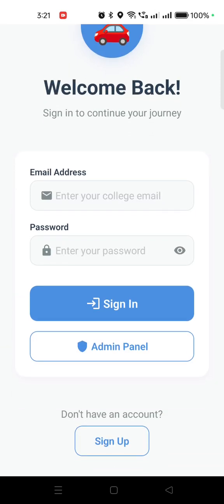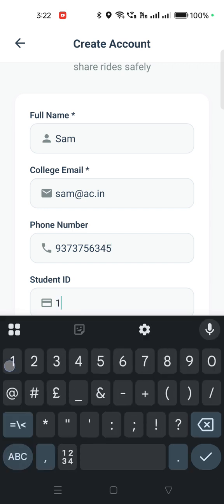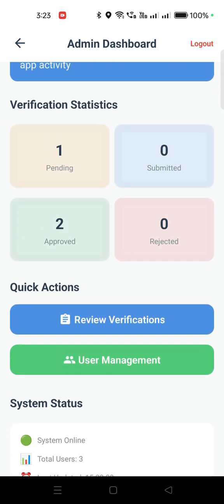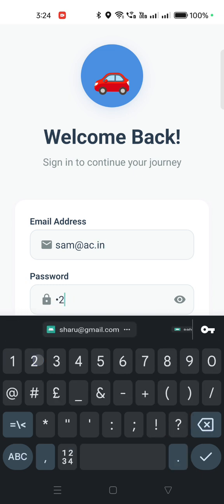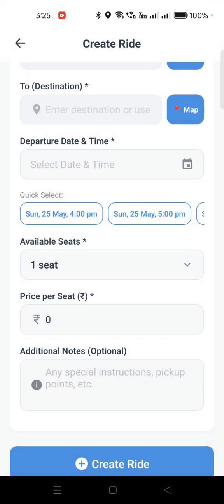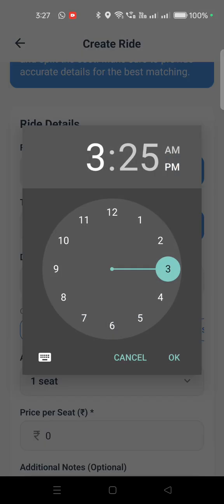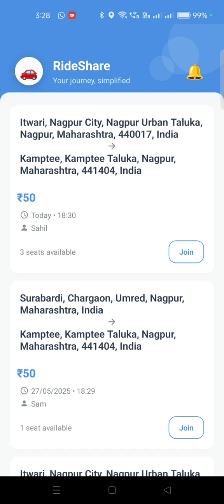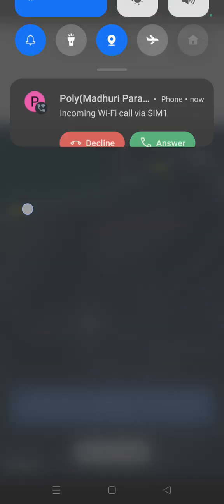Ride Booking and Sharing App ( Customer + Rider ) Full Stack | Final Year Project Computer Science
Uber Clone App in React JS and Python

frontend Development ( React.js)
1. Authentication screens
2. Dashboard & ride lists
3. Ride details & matching screen
4.Axios integration for API calls
5.Firebase Integration
6.Store and manage FCM device tokens
7.Set up Firebase Cloud Messaging server key
8.Send push notifications from backend (Node.js)

Backend Development (Node.js + MongoDB)
1.Create REST API using Express.js
2.Auth Routes (Login, Register, Token Refresh)
3.Ride Routes (Create, Join, Update, Delete)
4.Notification Routes (FCM Token management)
5.MongoDB Collections:
6.Users
7.Rides
8.Notifications
9.Match History
10.JWT Token Middleware

Software Requirements :-
• Coding Language : Python
• Implementation: Android App Framework.
• Operating system : Windows 10 / 11.
• Graphical User Interface : React JS

Hardware Requirement :-
• Input Devices : Keyboard, Mouse.
• System : Pentium i3 Processor.
• Hard Disk : 500 GB.
• Ram : 4 GB.